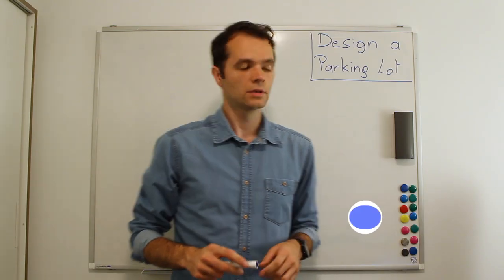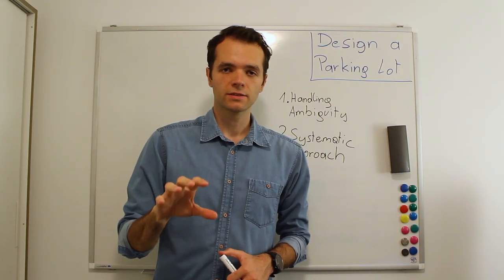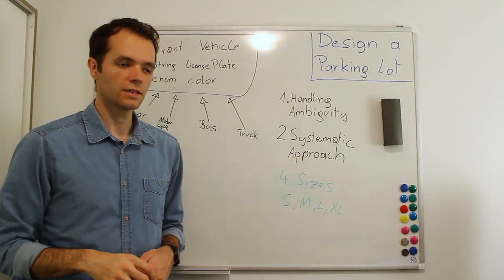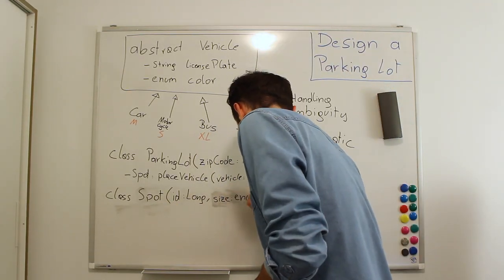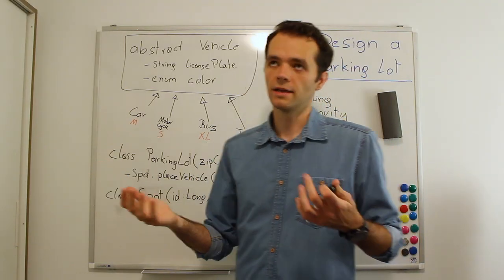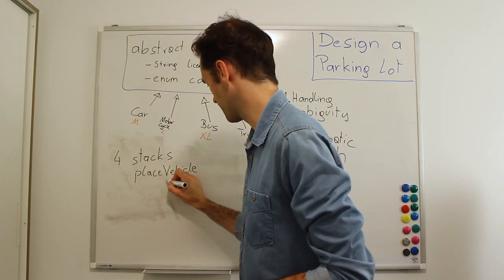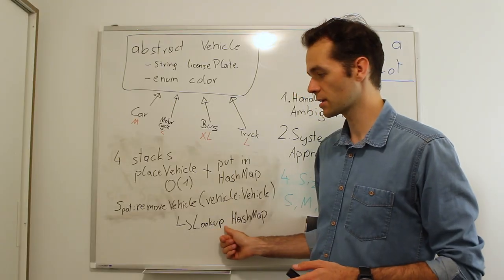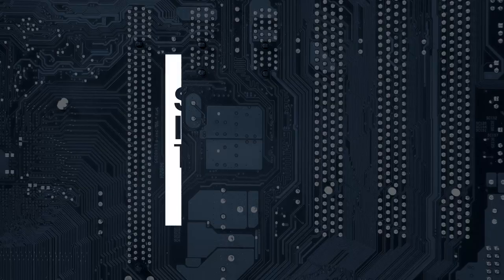System Design Interview Question: DESIGN A PARKING LOT - asked at Google, Facebook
In-depth system discussion of a popular coding interview question, chapters:
0:32 Problem statement
0:55 Finding a solution
2:43 Questions to ask
6:35 Object oriented design/class hierarchy
13:57 Coding question approach
23:34 Testing
This system design interview question/how to system design is for software engineers, software developers, web developers, front end engineers, QA engineers, product managers, network engineers equally important. This interview problem can be asked as a coding interview question, system design question or object oriented design question.

Other names for this problem are: Amazon Locker interview question, The Parking Lot interview question, Parking Lot using OO techniques, Object oriented parking lot.